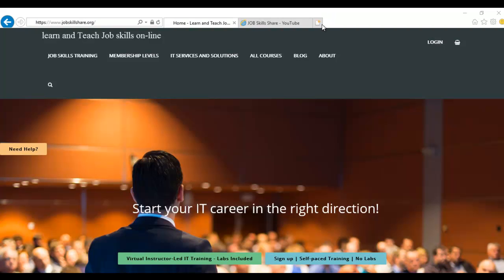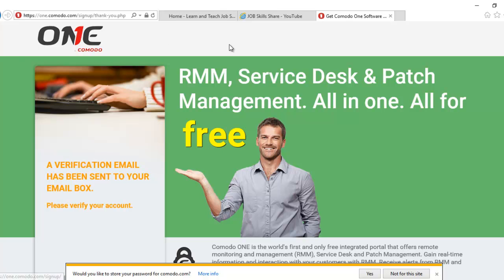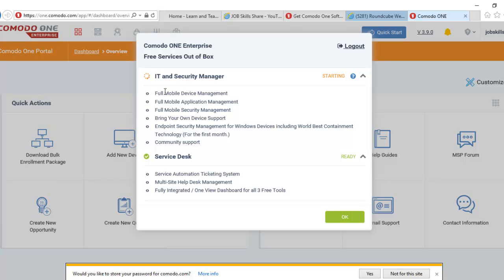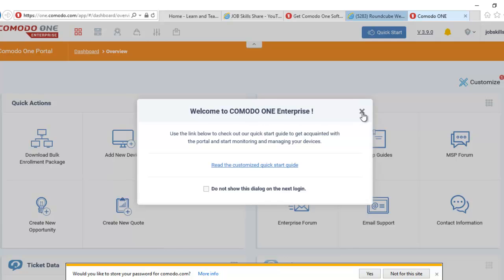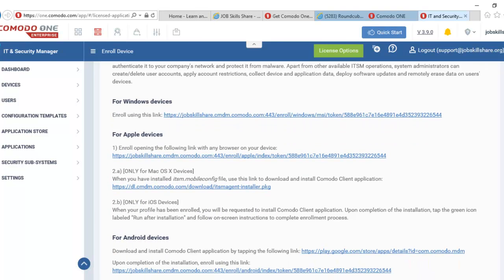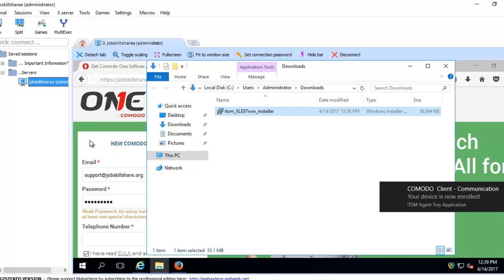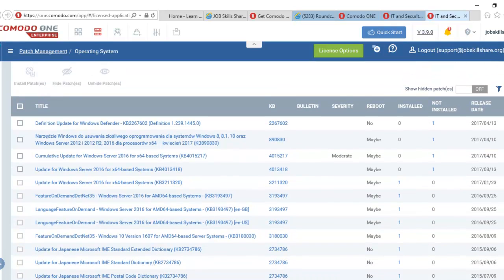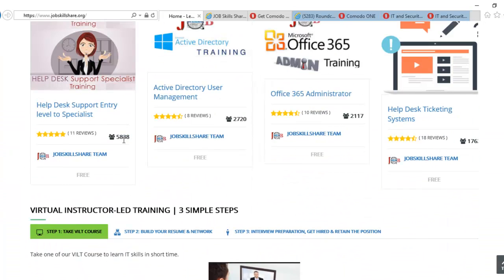Patch Management Make your IT easy Part 9